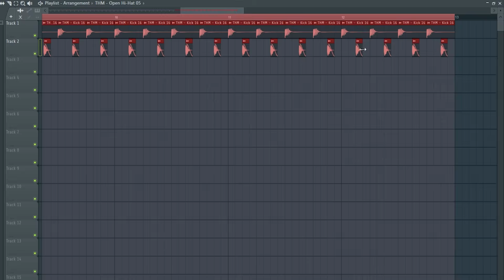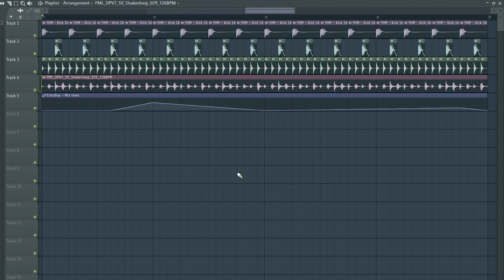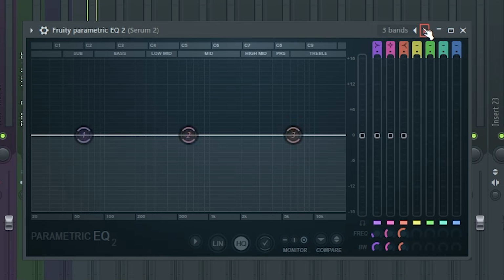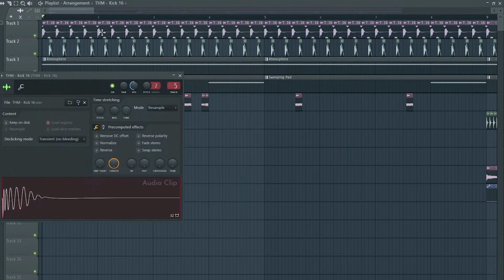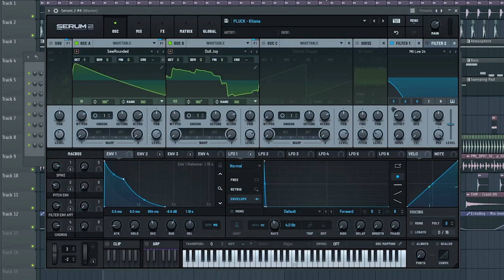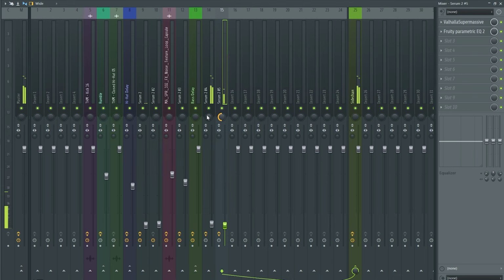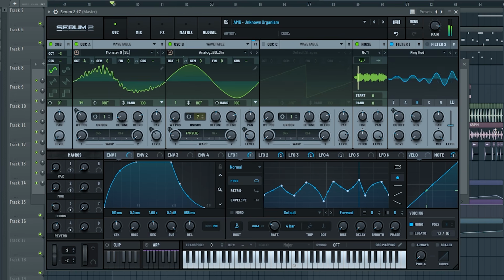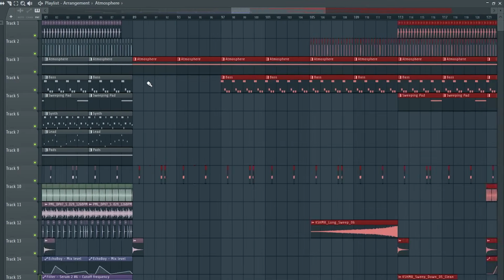How To Make EPIC DEEP TECHNO!! - FL Studio Tutorial (+FREE FLP)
"How to Make EPIC DEEP TECHNO!! - FL Studio Tutorial"
In this tutorial, We're going to make a make an epic Deep Techno track.

Chapters:
0:00 Intro
0:05 Drums
3:01 Atmosphere
5:20 Bass
6:46 Synth
8:11 Lead
9:58 Pads
10:20 Introduction & the build-up
11:16 Breakdown & the second drop
12:22 Final result